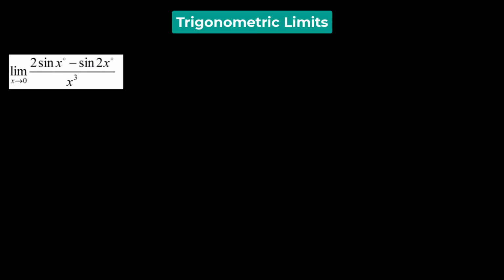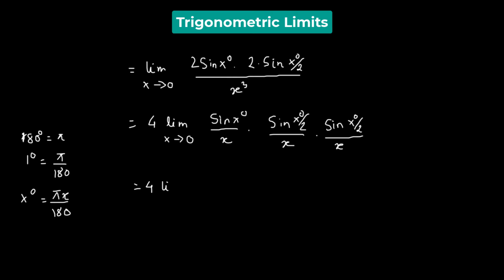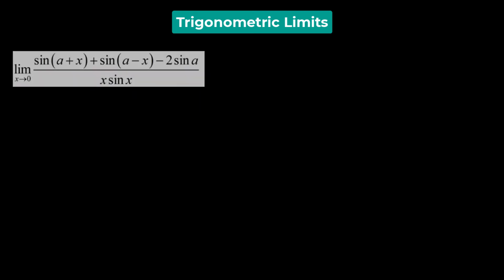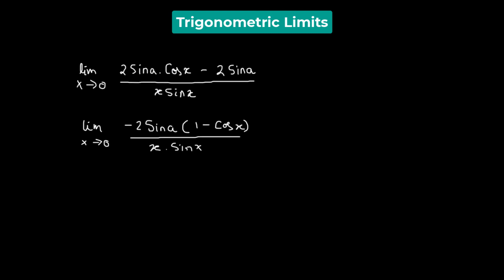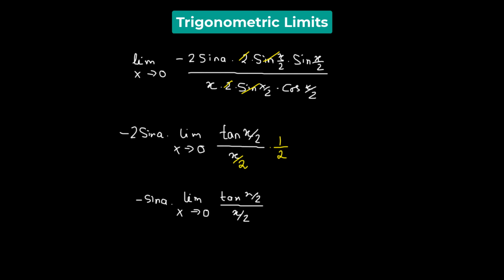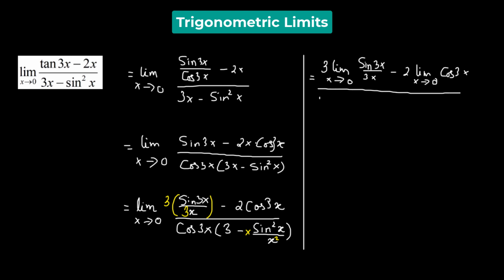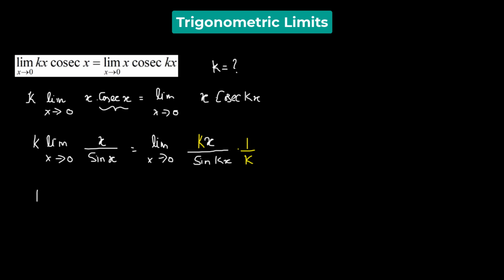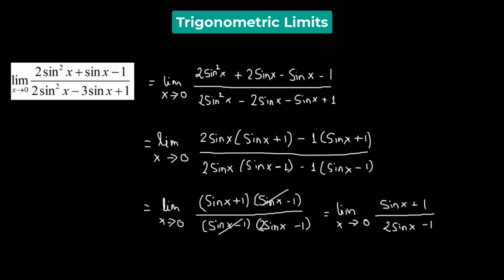30 | Evaluating Trigonometric Limits | Worked Out Problems 10